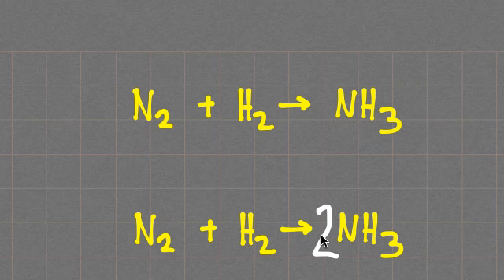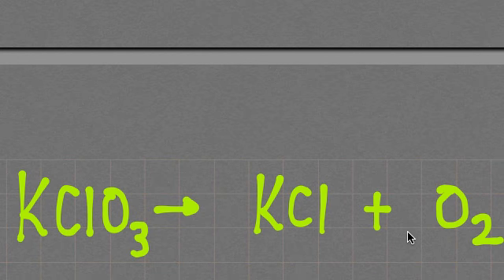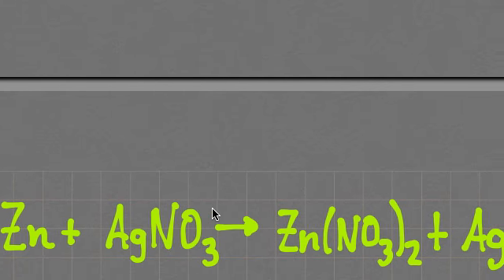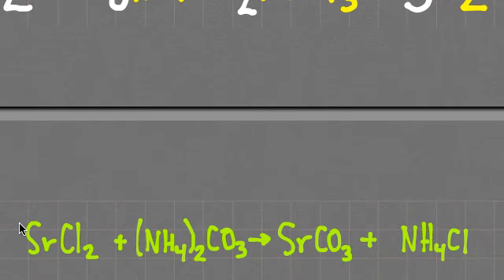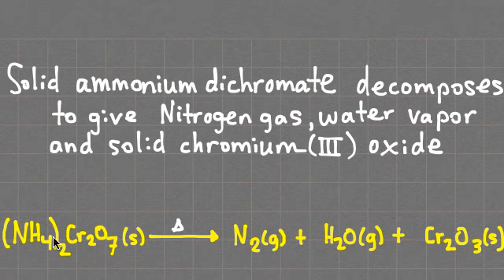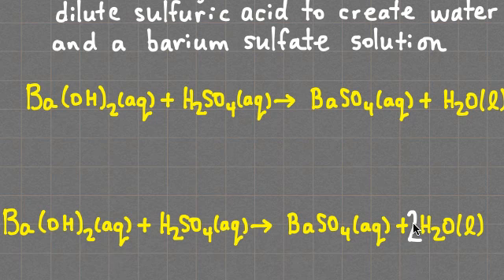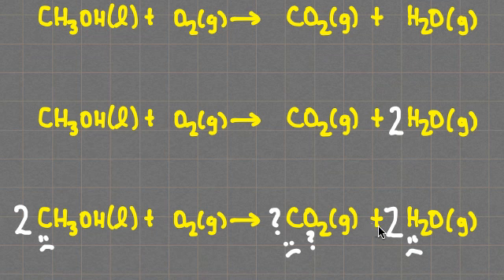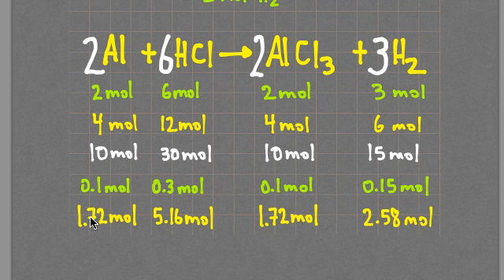Balancing Chemical Equations